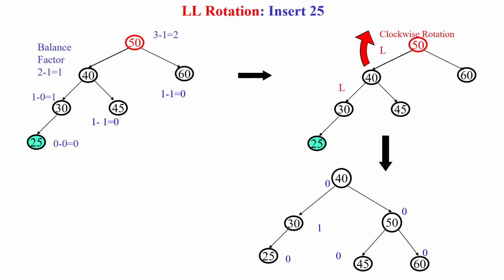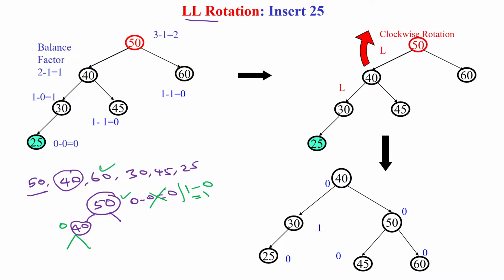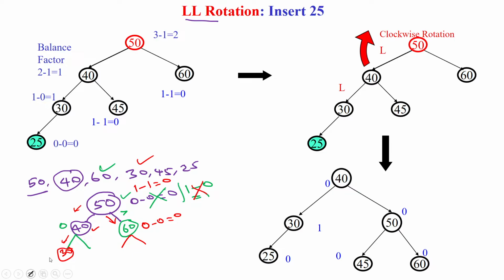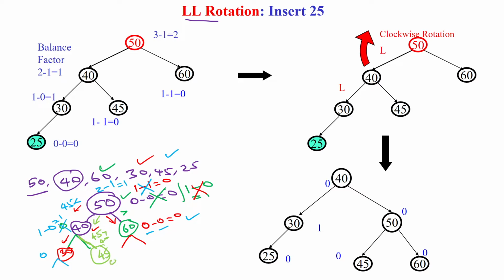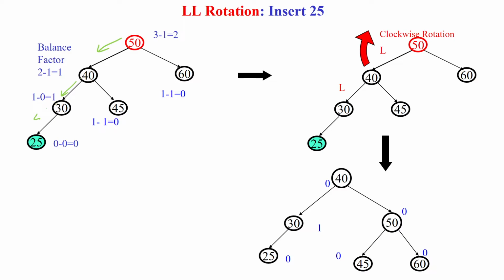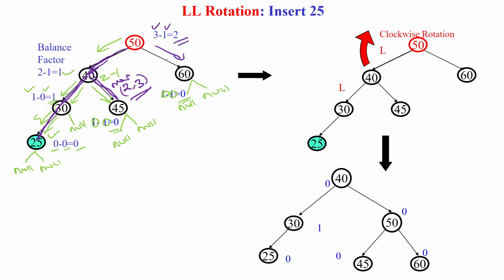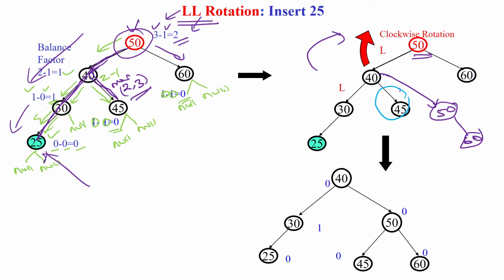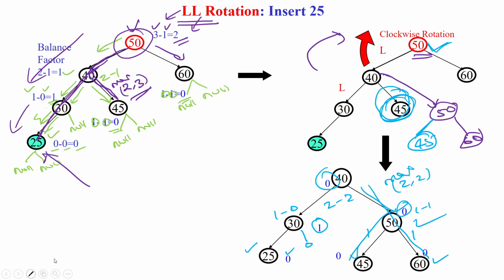89 AVL Tree Insertion with LL Single Rotation Example 1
AVL Tree Insertion with LL Single Rotation Example  1